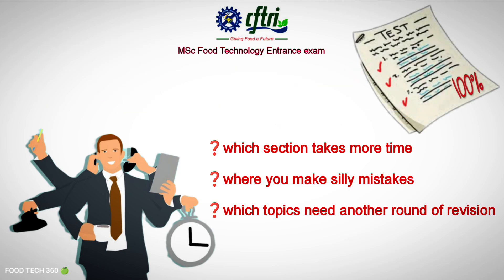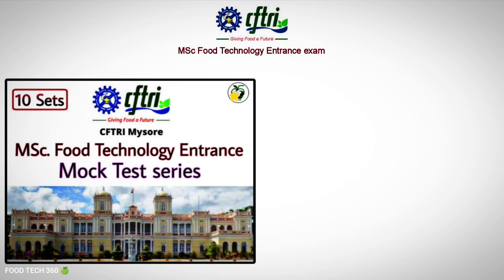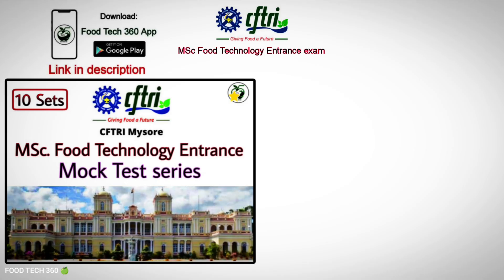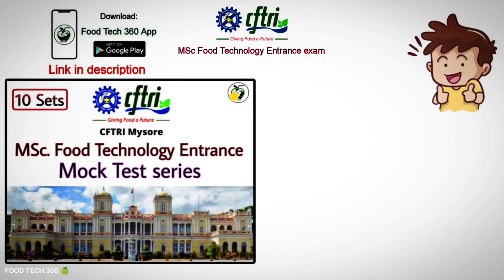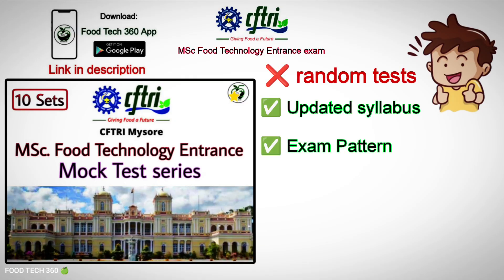How to Validate Your CFTRI Entrance Exam Preparation | Mock Test Strategy for Serious Aspirants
In this video we have explained How to Validate Your CFTRI MSc Entrance Exam  Preparation by a proper Mock Test Strategy which will boost your confidence during the real exam 💯

▪️Unlimited Attempts ♾️

▪️Can access this course in Desktop/Laptop 💻